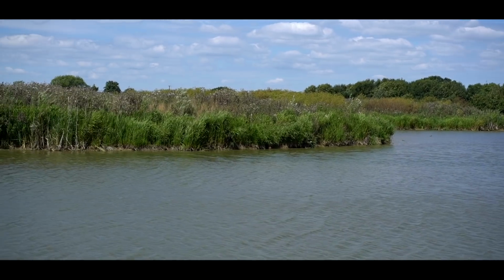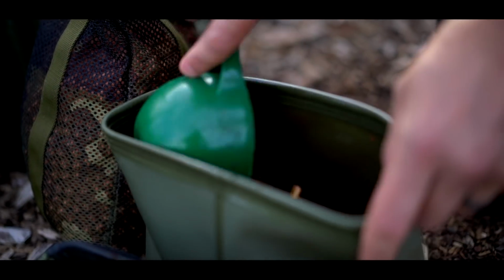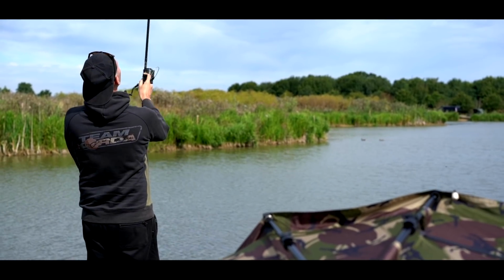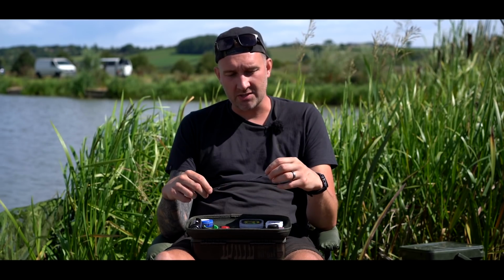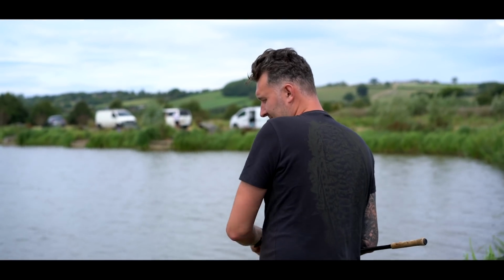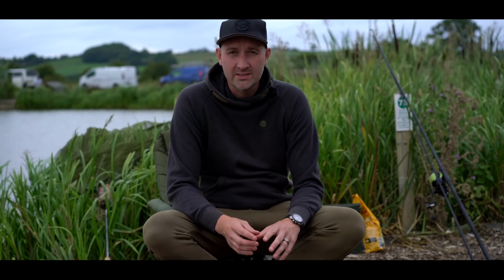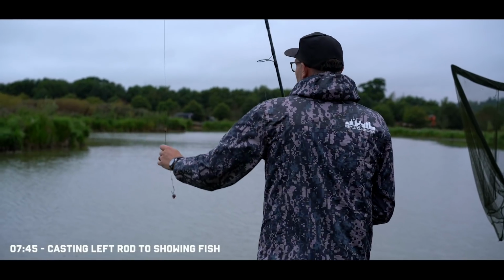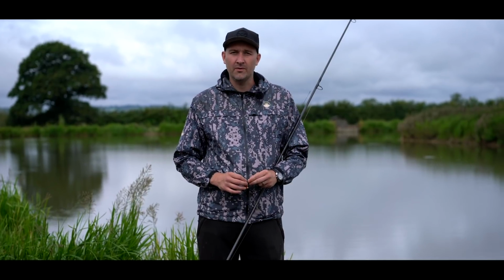How To Conquer A Pressured Day Ticket Venue With Andy Parr! | Carp Fishing 2020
CARPology spends 24hrs 'in-session' with Mistral Baits team member, Andy Parr, as he tackles a heavily pressured day ticket water. Through the session, Andy tries different methods to what he has been recommended - or is seen as 'the going method' - and he certainly reaps the rewards.